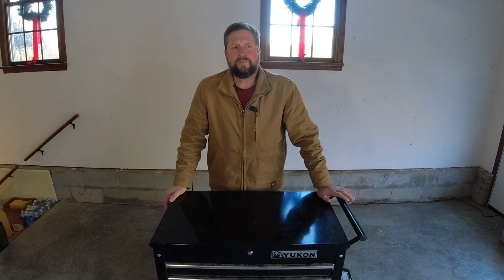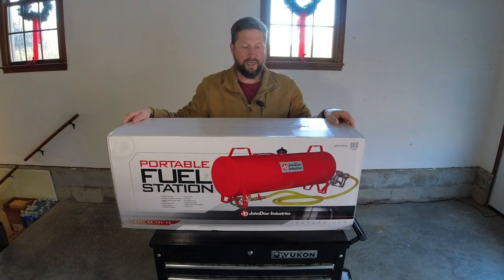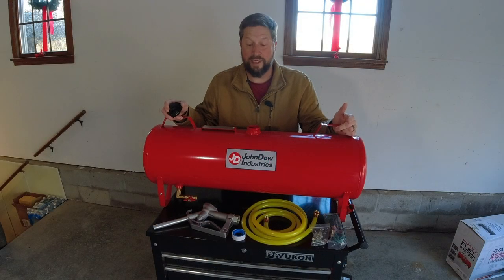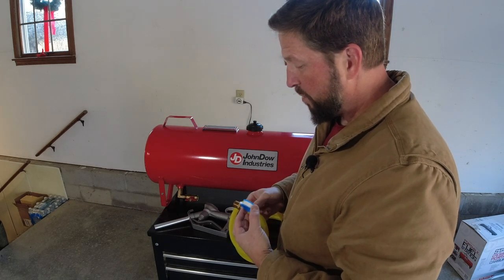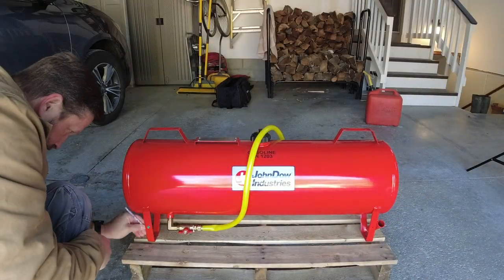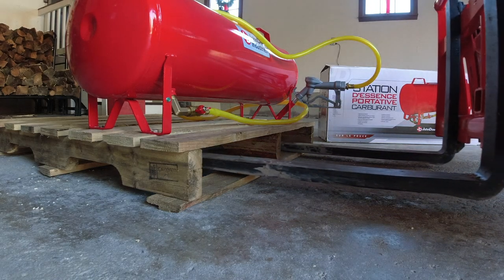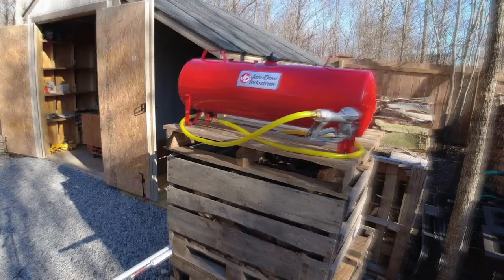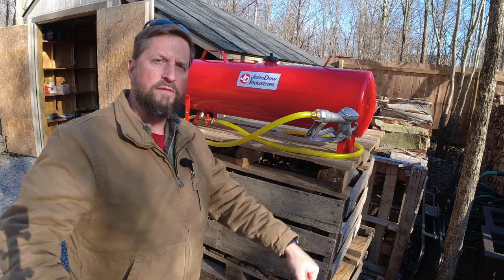JohnDow Industries Portable Fuel Station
Here's a fairly affordable solution for fuel storage if you're tired of dealing with 5 gallon gas cans. Here's a product link from Amazon.com: